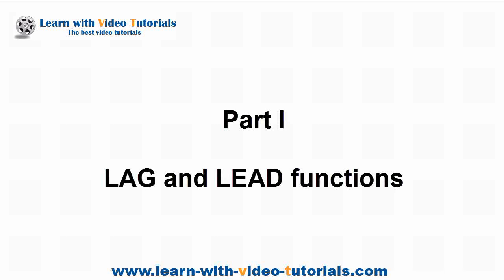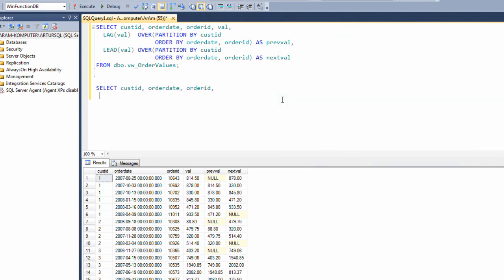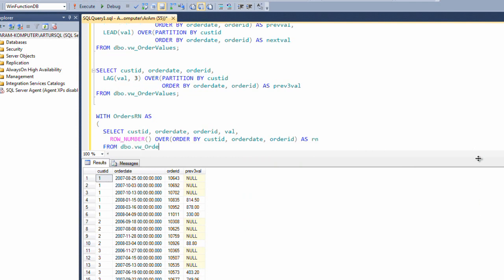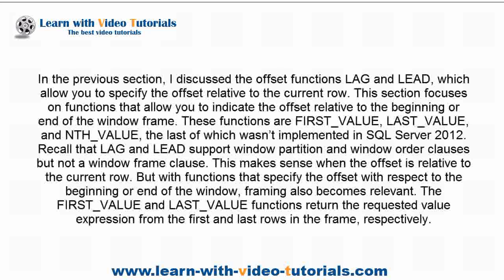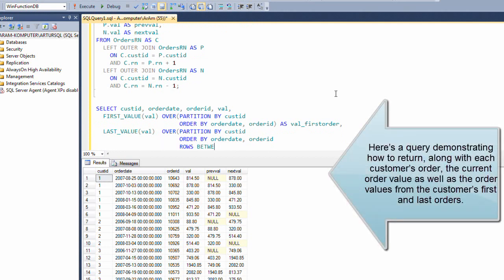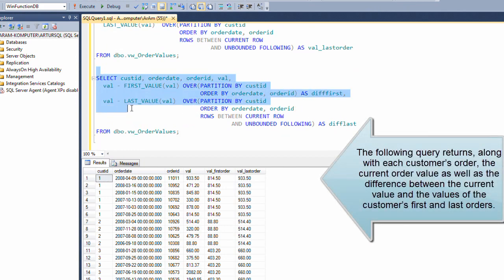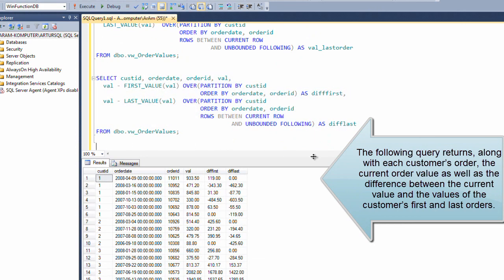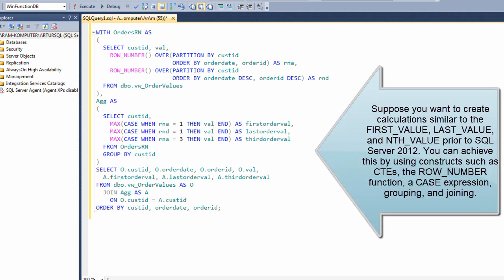Window Functions tutorial: Offset functions (Lesson 6)